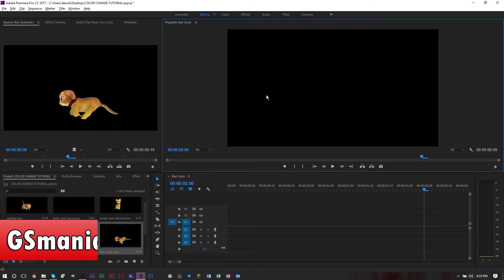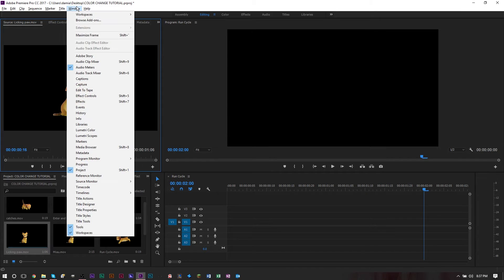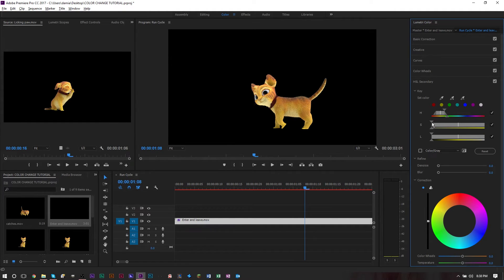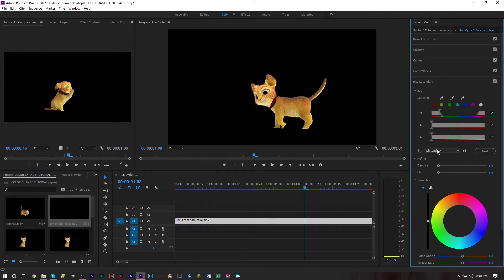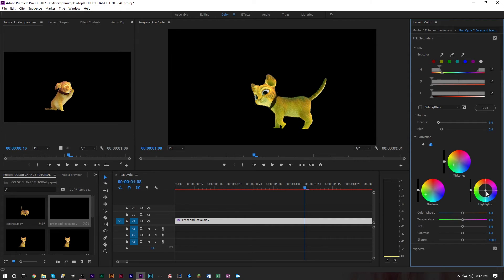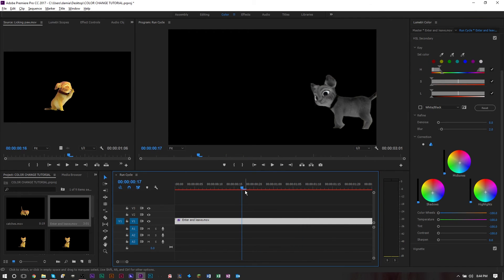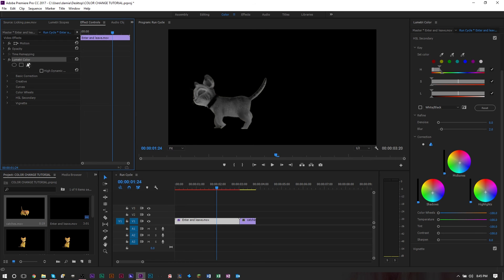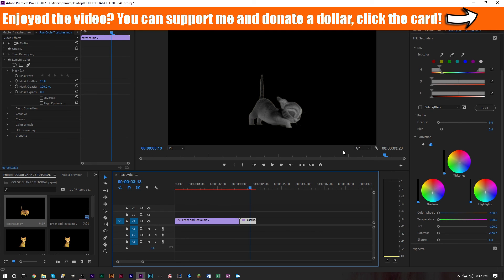Adobe Premiere Pro 2015 HSL Secondary Color – Premiere Pro How to Change the Color of Objects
GSmaniamsmart shows how to do use the Premiere Pro HSL secondary color effect to change the color of objects in a video.

A quick and easy how-to guide for HSL secondary color changing in Premiere Pro. This is a new feature added in the 2015 release of Adobe Premiere Pro, and in this Premiere Pro tutorial we’ll go over how to change the color of something in a video using the Premiere Pro color correction workflow. Changing colors in Premiere Pro is a lot easier now with the HSL secondary color effect, so hope you enjoy the tutorial, and learn how to use this cool effect.